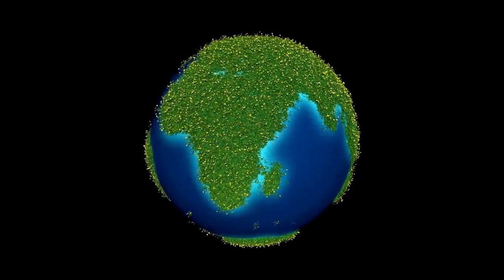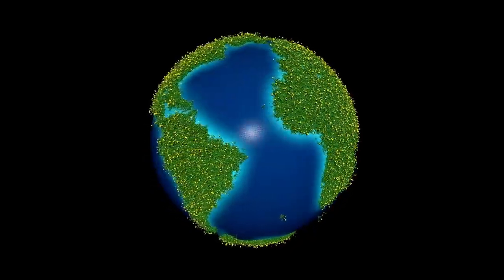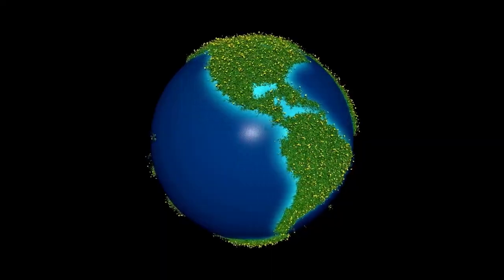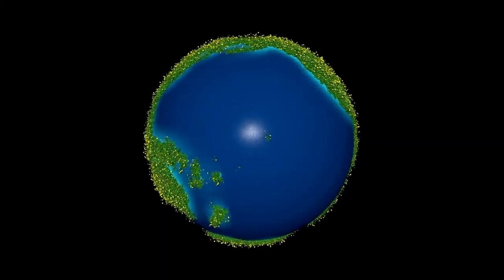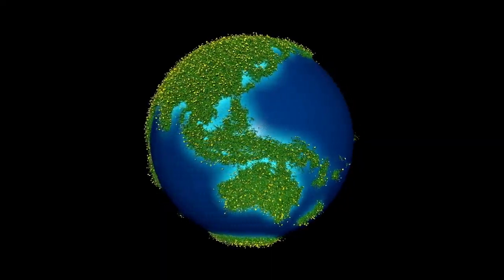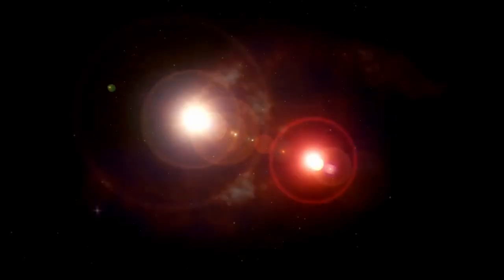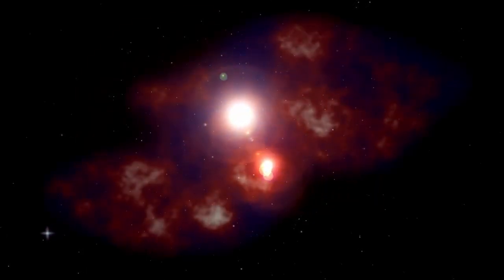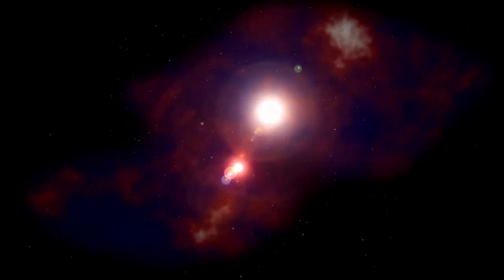James Webb Telescope Finds Evidence of Advanced Life on Proxima Centauri B!